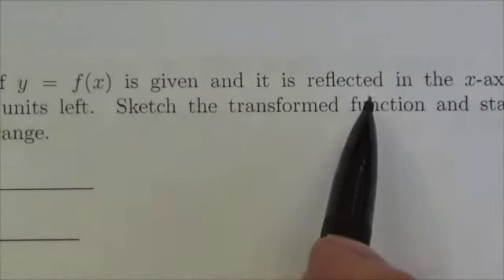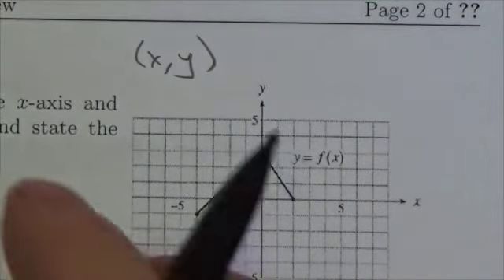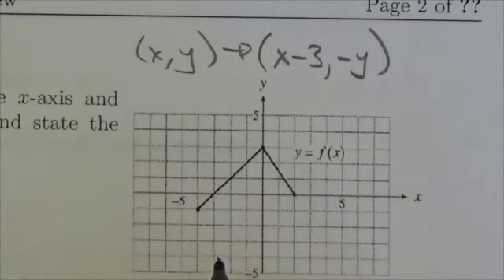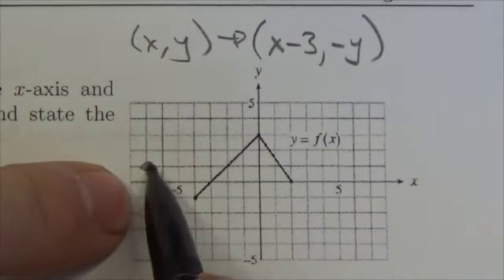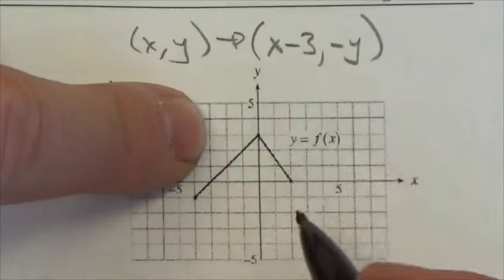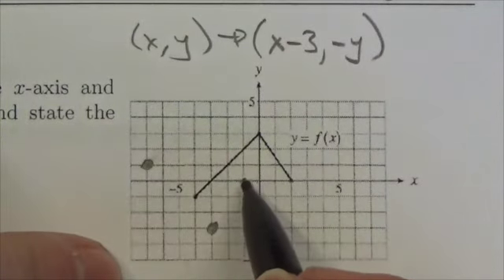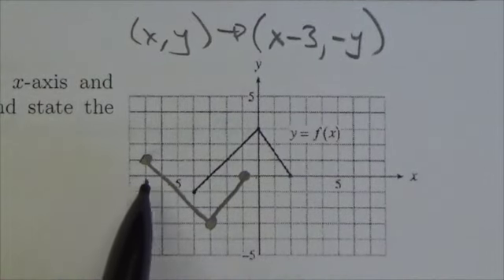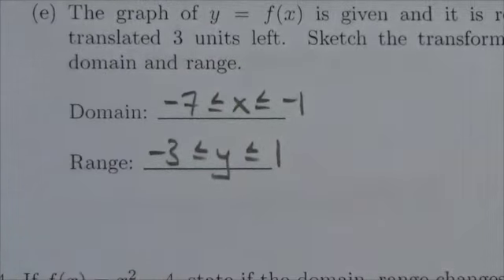Math 30-1 Transformations Review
This video is about the effect of a reflection and a translation on the domain and range of a function.